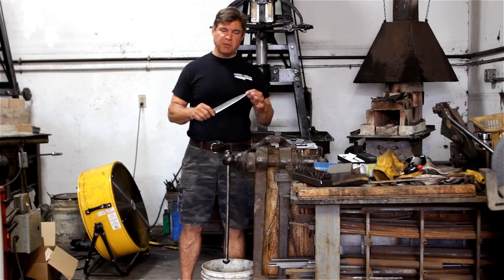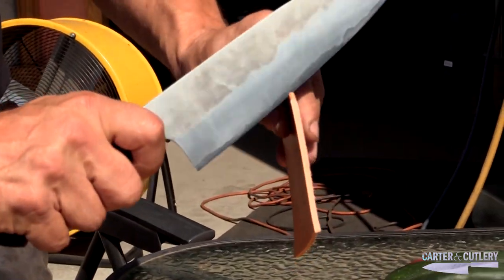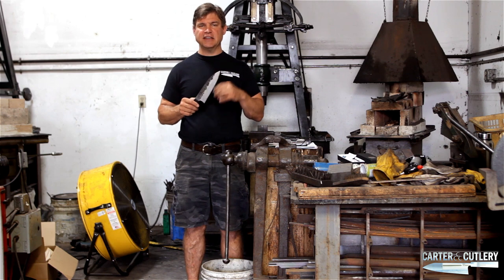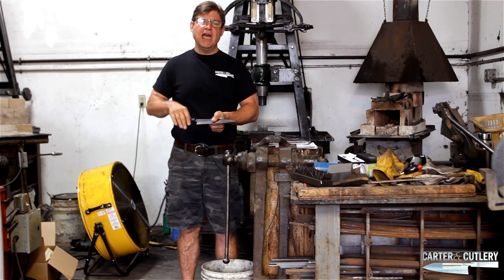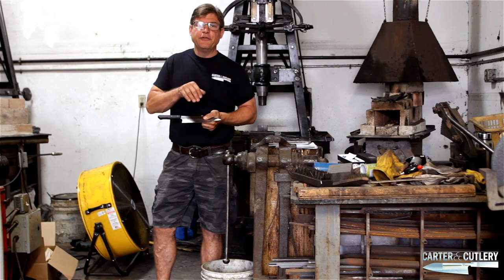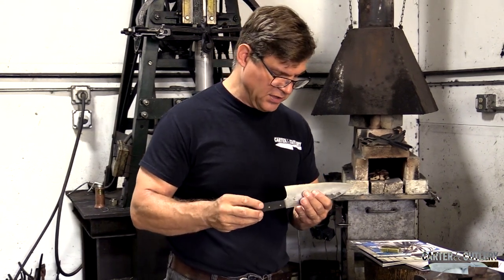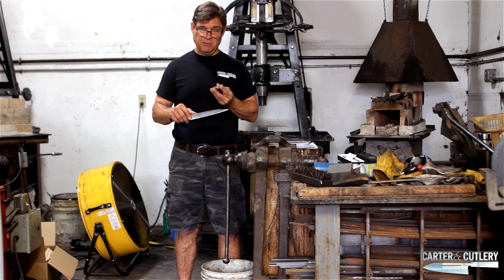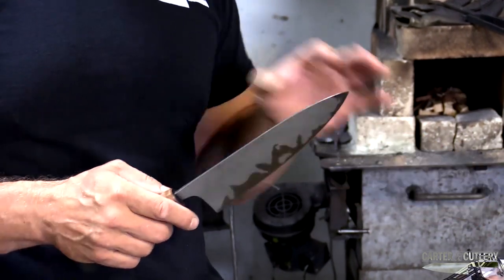Why Blades Chip--UPDATED!!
Murray Carter is back to relaunch his Youtube Channel--starting with a remake of one of his oldest videos, Why Knife Blade's Chip!

This time he's not just sharing the three most common reasons why a knife blade would chip. We've got some up close and personal shots of a blade flexing, chipping, cutting and generally, being abused. (Don't worry though, everything was quickly re-sharpened! Except for maybe Doug's knife...)

Visit us at cartercutlery.com to learn more about us, or check out our Facebook, Instagram or Twitter to see more shots of knives in action! And remember...

Stay sharp!